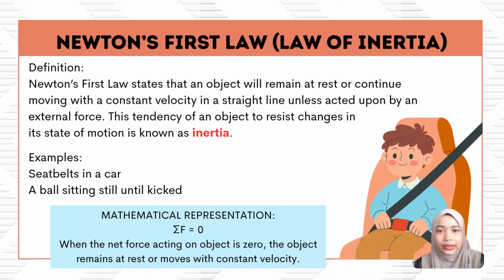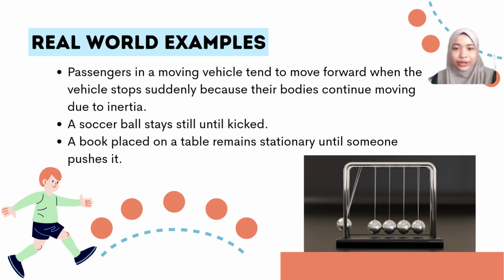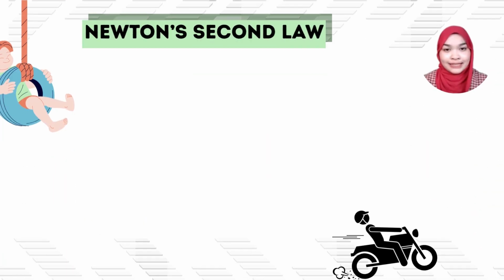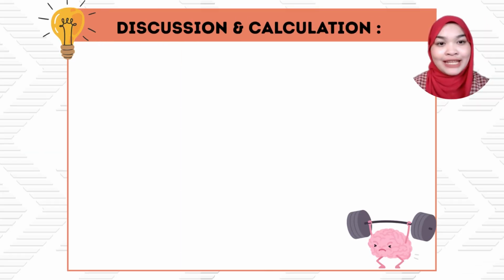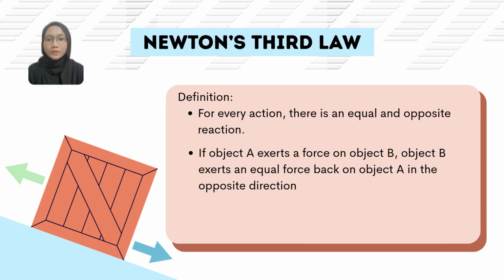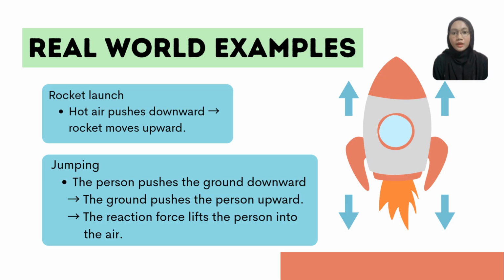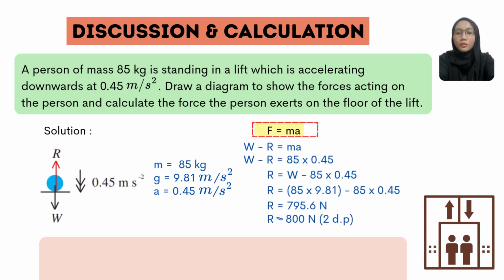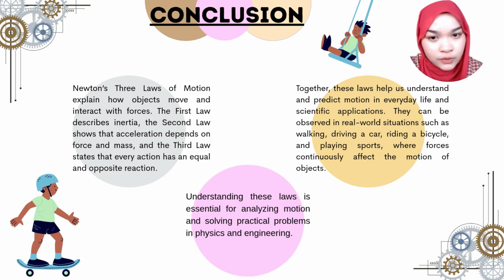MAT272 VIDEO PRESENTATION || CHAPTER 4.2 NEWTON'S LAWS OF MOTION || GROUP 4